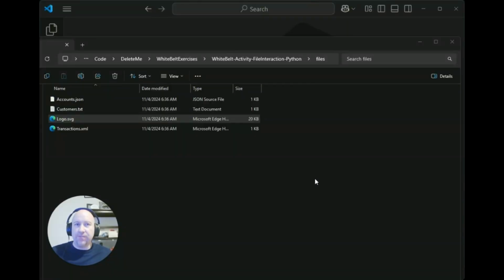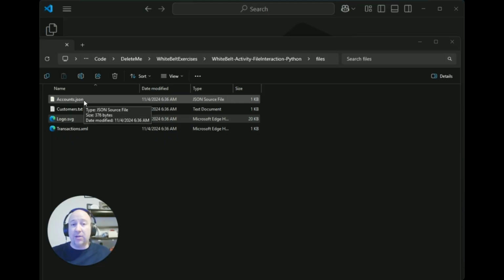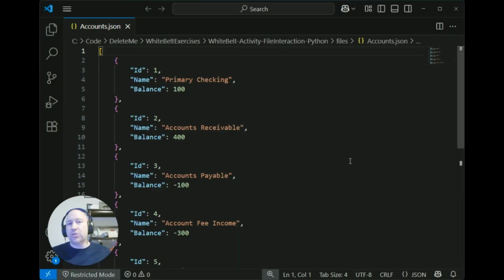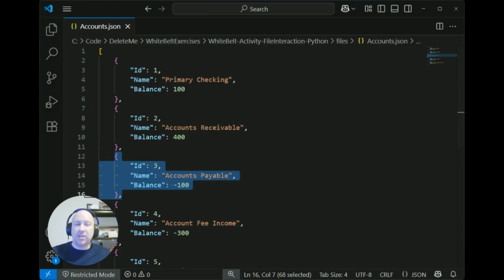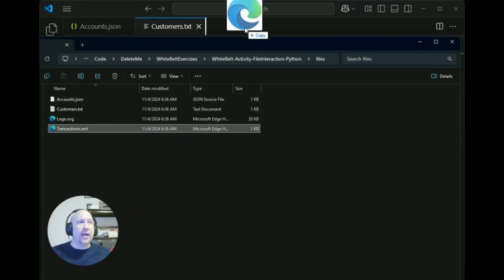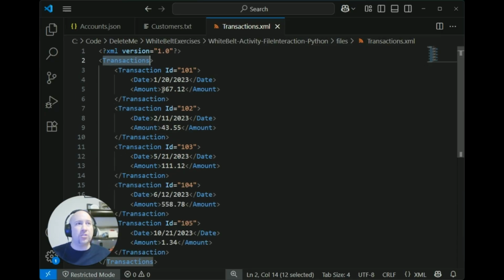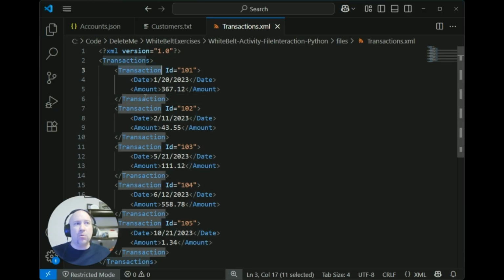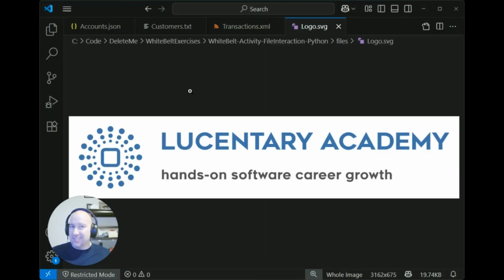White Belt - File Interaction Intro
In this video, I introduced the four different file types we'll be using for our upcoming activity: JSON, TXT (CSV), XML, and SVG. I explained that JSON files are structured like JavaScript objects, while TXT files are comma-separated values that may include a header row for clarity. The XML file utilizes tags to define elements, and I highlighted the importance of understanding these structures as we move forward. I encourage you to familiarize yourself with these file types, as they are essential for our programming tasks. Please review the examples provided to ensure you're comfortable with the content before we proceed.